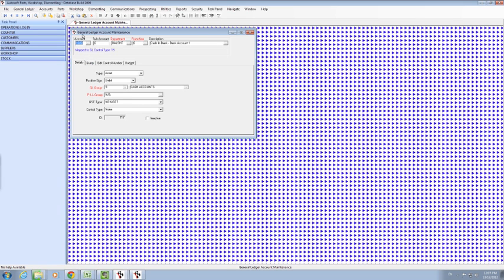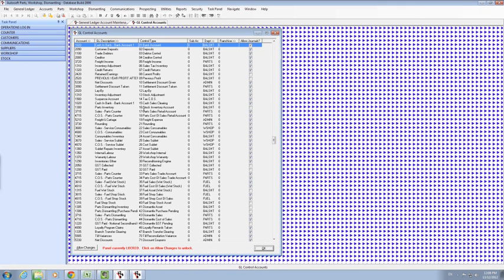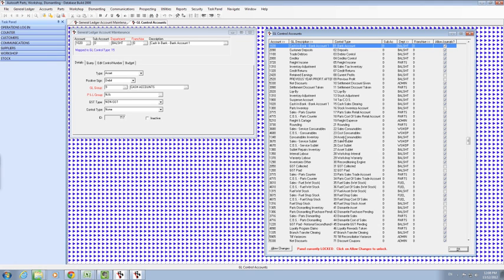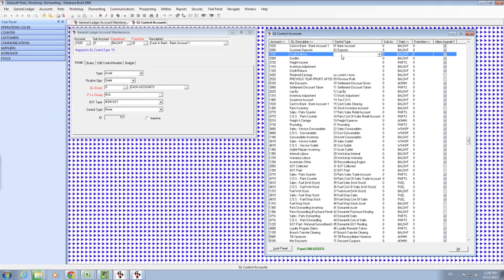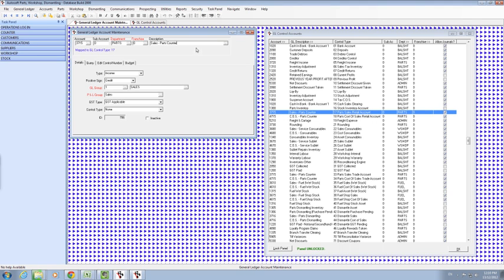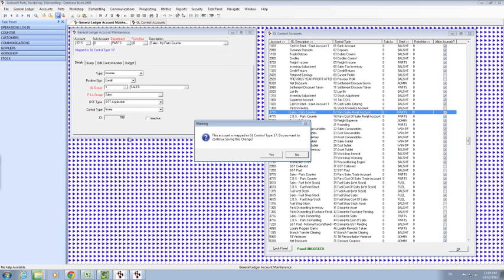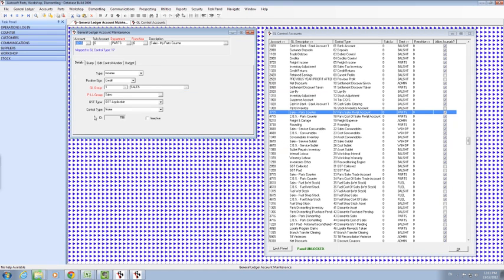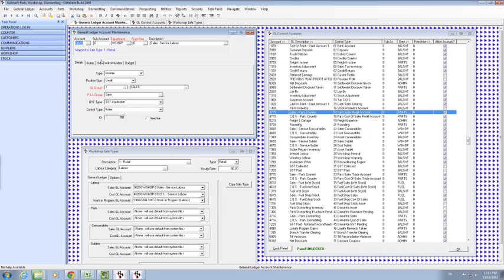General Ledger Mapping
Important information video for users wanting to edit the GL Chart of Accounts in Autosoft.